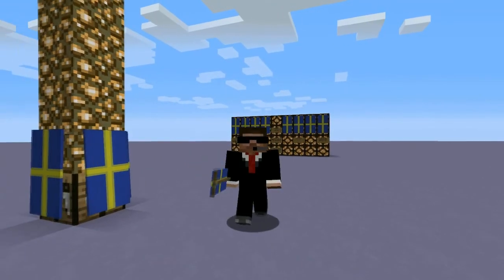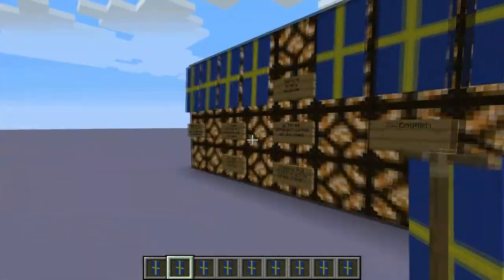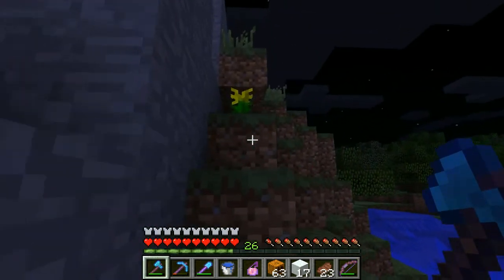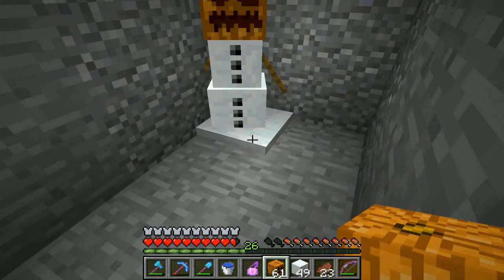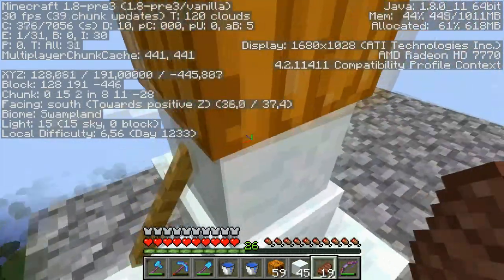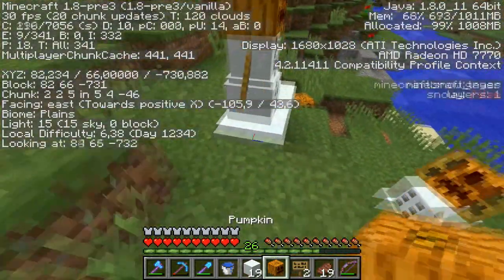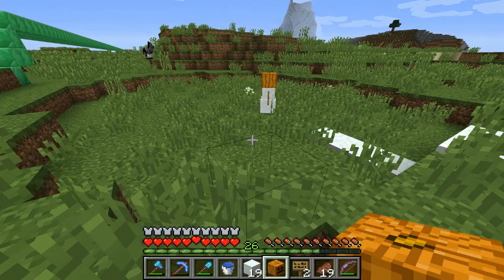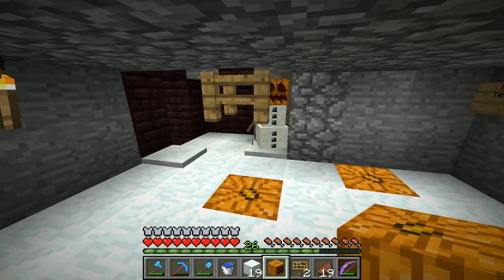Nicklas' Minecraft Lab #1: Snow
Welcome to Nicklas' Minecraft Lab!

If I was unclear about something or explained something incorrectly, feel free to write it in the comments section.

For info about HW, SW, Skype, Facebook etc: Please take a look at the channel info page.